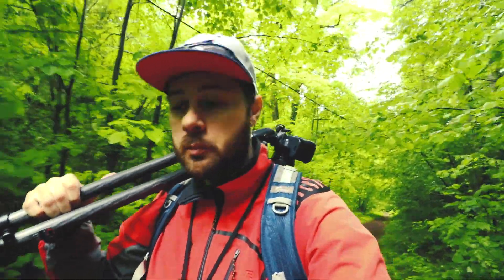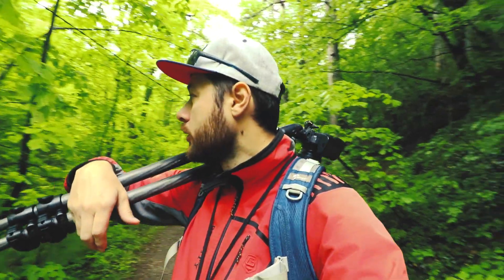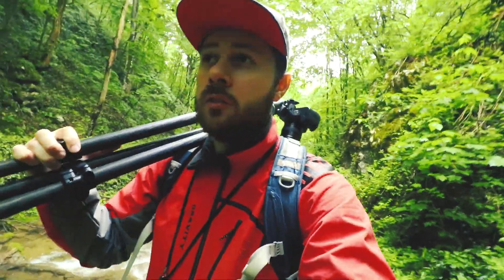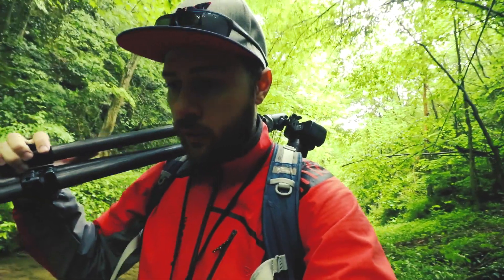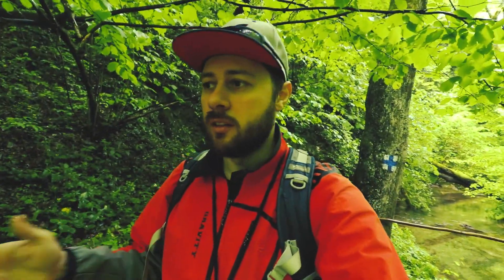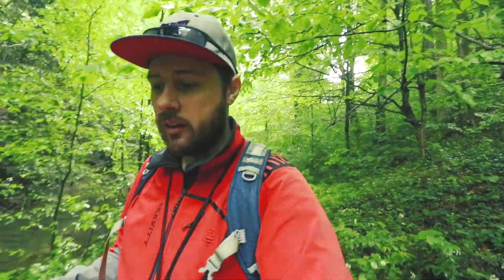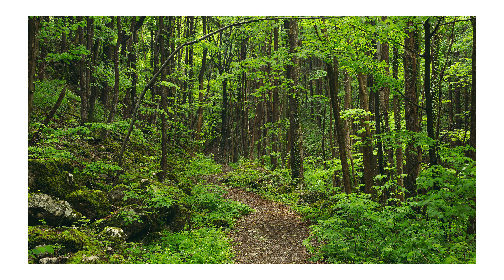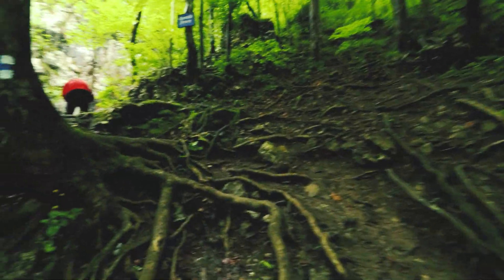Back to forest photography: tips, ideas and compositions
In this vlog I'm photographing again in the forests of Nera  Gorge with the group of photographers. I'm concentrating more on the woodland landscape and exploring different angles of the same subject.